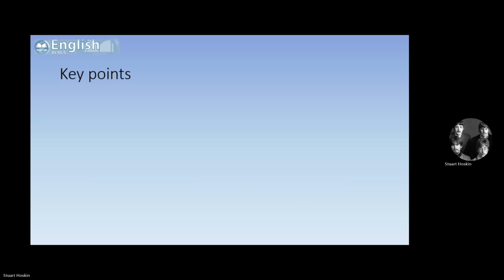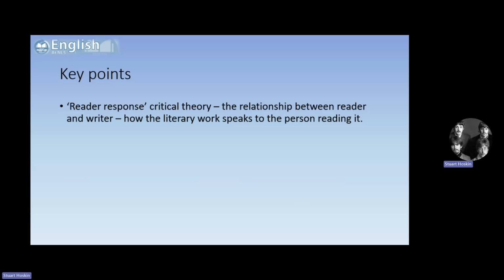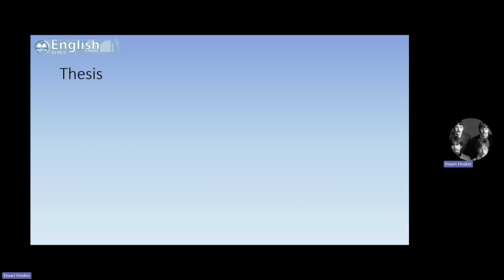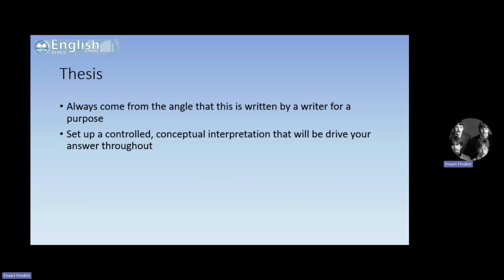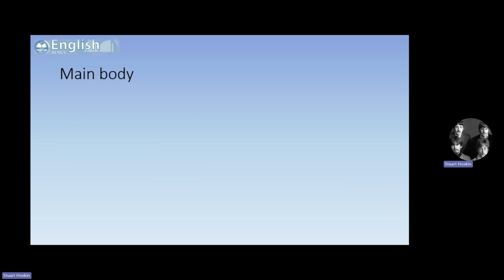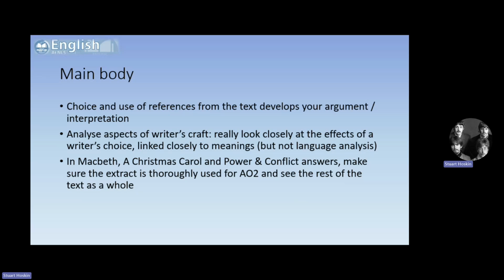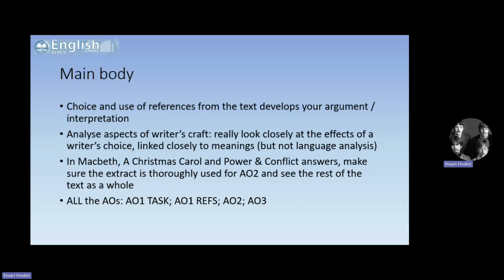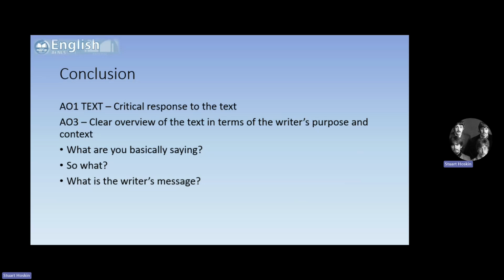Literature Lecture: What are examiners looking for?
A lecture aimed at GCSE Grades 8 and 9 and delivered to Year 11 students on Monday 23rd March 2026 exploring what examiners are looking for in AQA Literature responses.